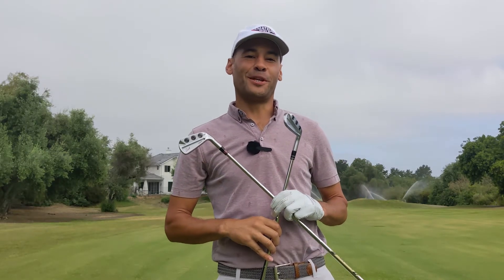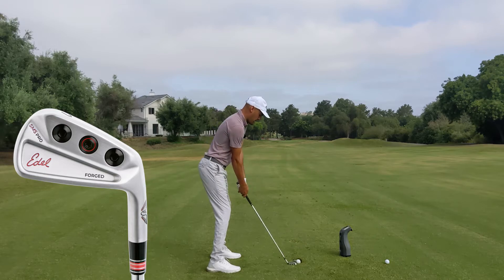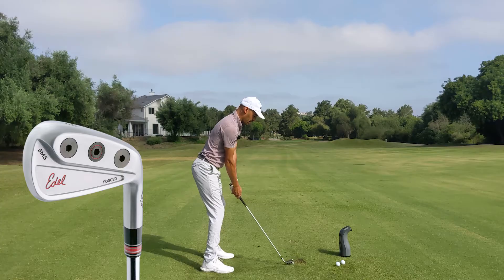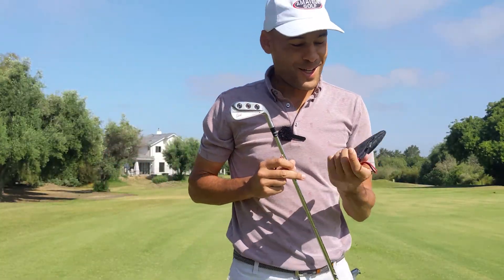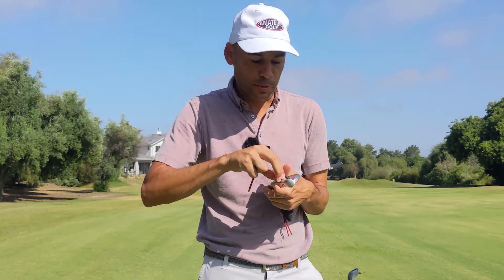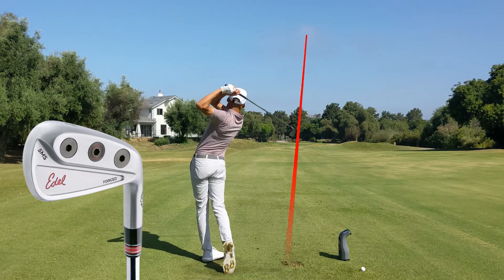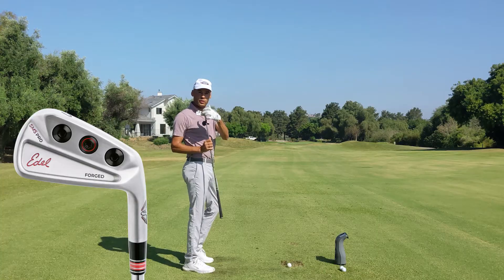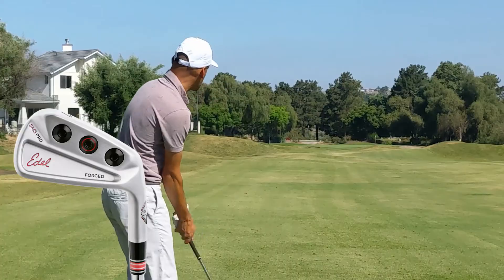Edel SMS and SMS Pro adjustable iron ball flight test with a Foresight launch monitor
When AmateurGolf.com's Blaire McKeithen set eyes on the adjustable weight ports in the Edel SMS and SMS Pro irons, he wanted to know how changing the weights affects ball flight. Is it possible to adjust for shot tendencies in irons like we have been doing it in drivers for years? Blake put both models to the test with the help of the GC3 launch monitor from AmateurGolf.com partner Foresight Sports.